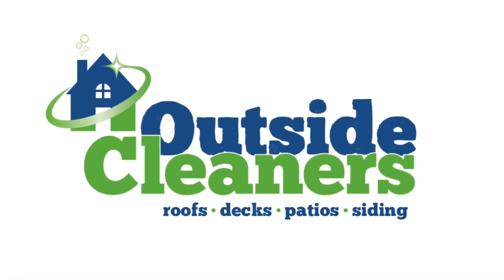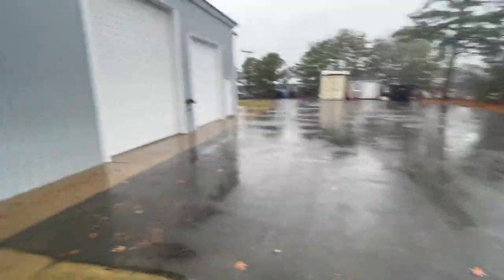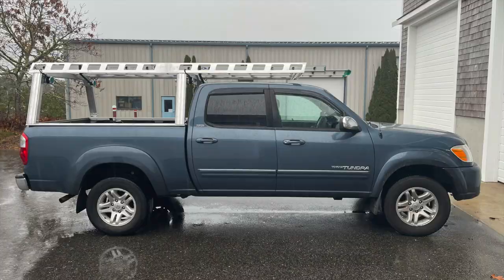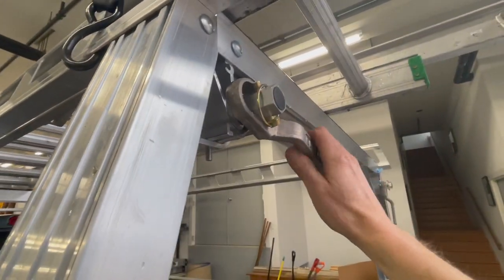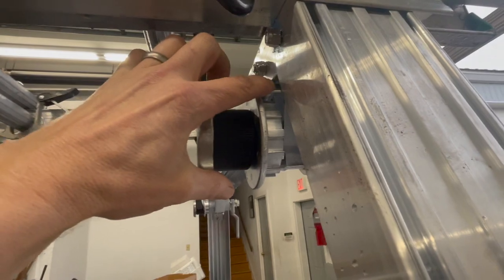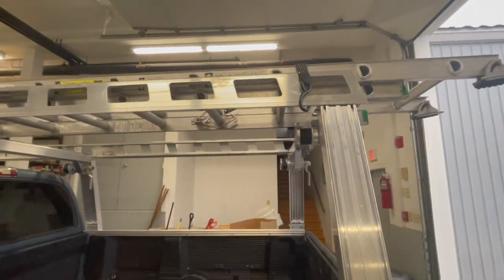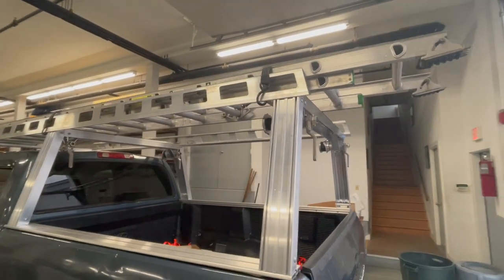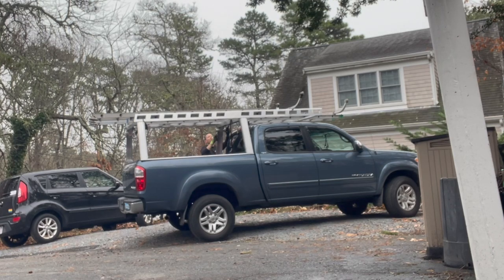System One Ladder Rack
Today I put a new ladder rack on my trusty old pickup.  This ladder rack is from System One in New Jersey and is the best I know of.  The integrated strap winches are A+, 10/10, Blue Ribbon for strapping down ladders.  This is the ladder rack that becomes a family heirloom.

Installation took a casual 3 hours, including fumbling with my camera.

If you're an exterior cleaning contractor, or a painter, gutter tech, etc, I highly recommend these ladder racks.

Thanks for reading and watching!  If you want to hear more about what I have to say or to learn more about my services, please check out these links: